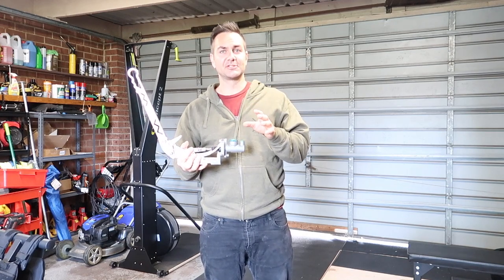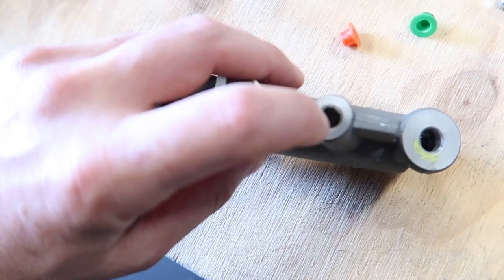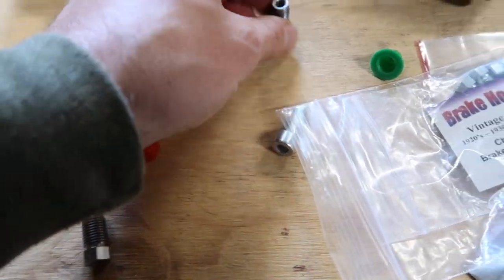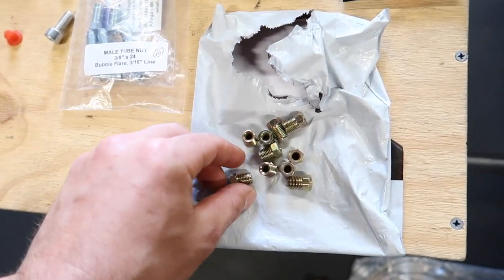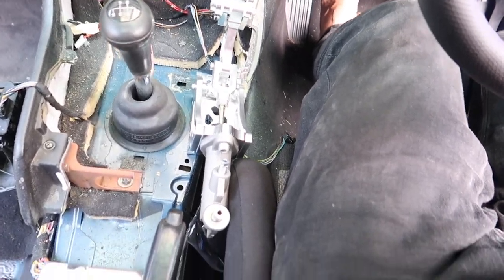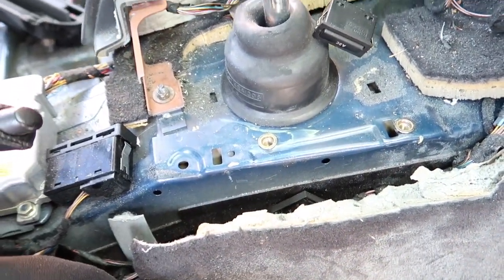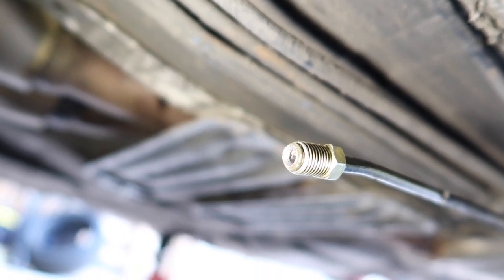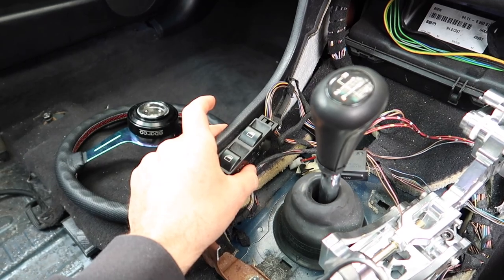BMW E46 323ci Drift Build | Ep 14 - Hydraulic handbrake install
Hey guys, in this vid I install a hydraulic handbrake that I bought off eBay. When I bought the hydro it came with the wrong master cylinder so I had to buy the correct cylinder to go on it.

Any constructive feedback, ideas and mods for these cars would be muchly appreciated.